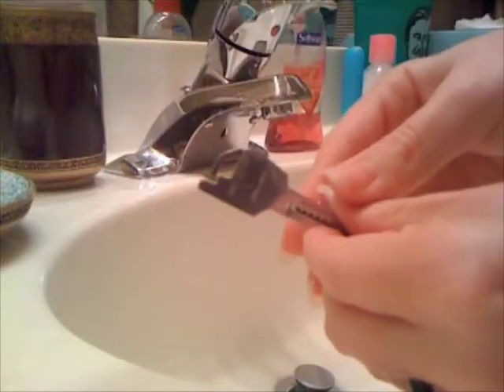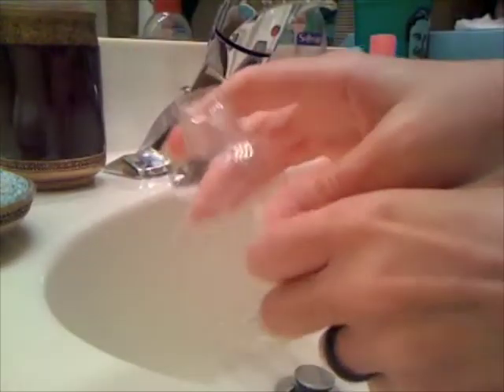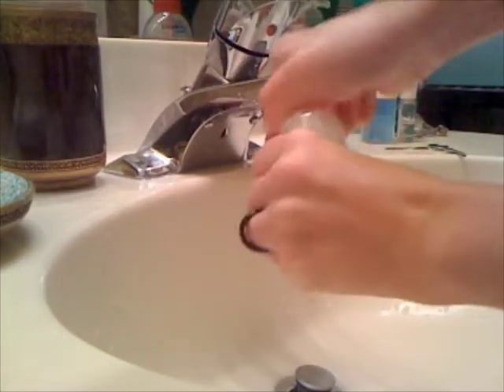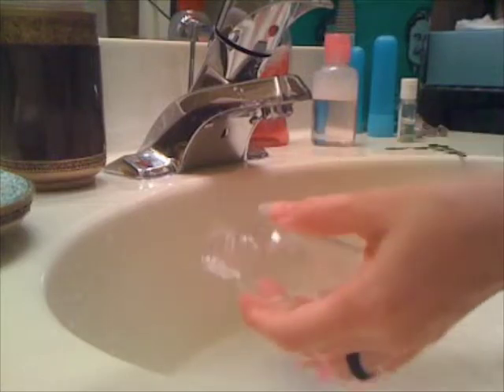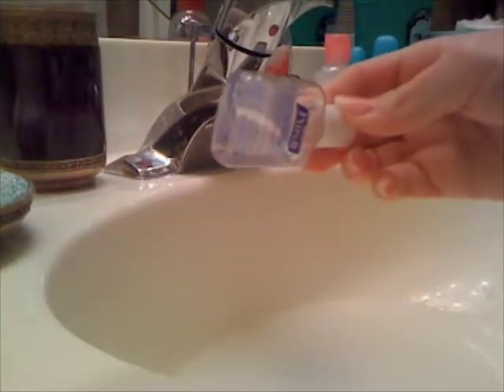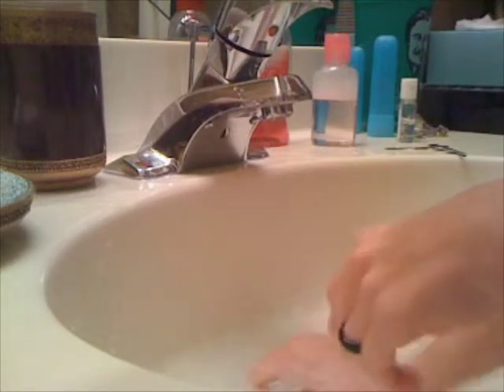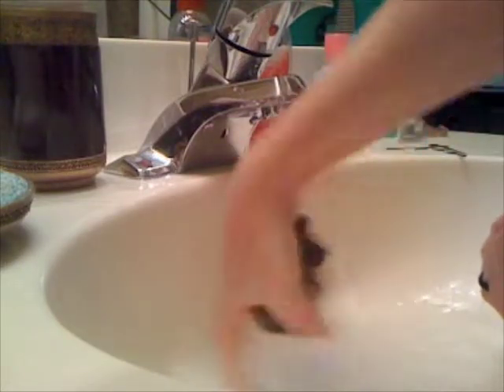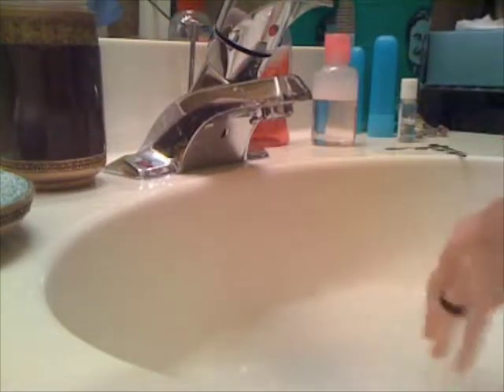Soapy Water Methods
A response to this - video where I show multiple methods to create soapy water so you can use your hands and a sink to wash small articles of clothing the same way Andy uses his feet and a bucket for larger articles of clothing.